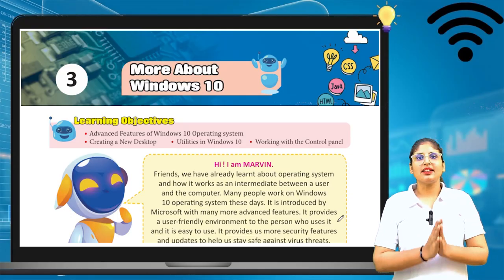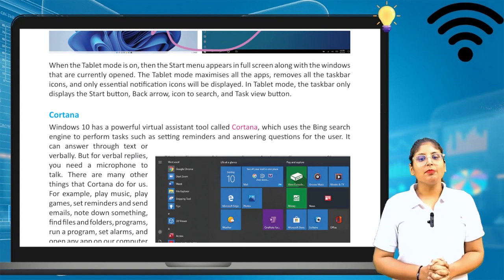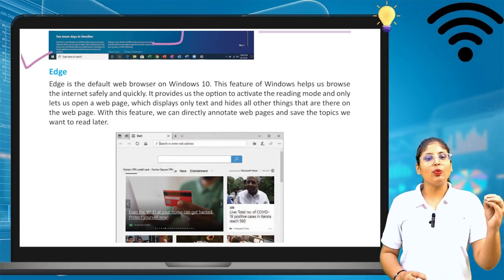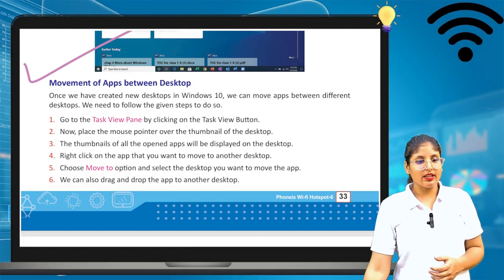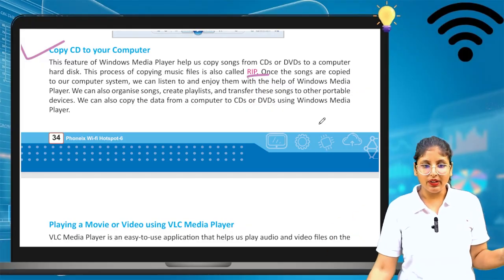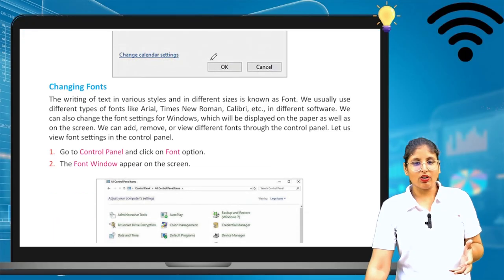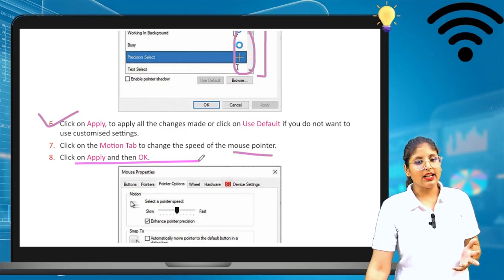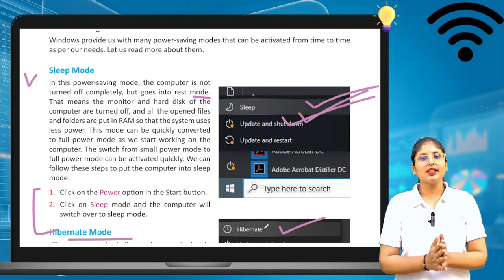Phoenix Wi-Fi Hotsopt Computer Class 6 Chapter 3 More About Windows 10